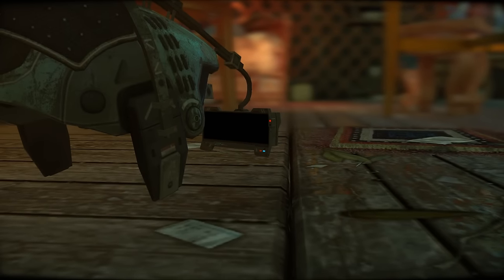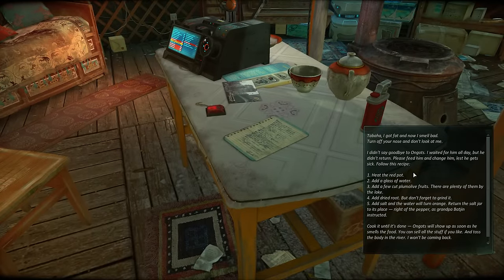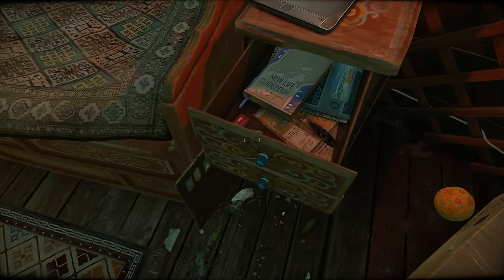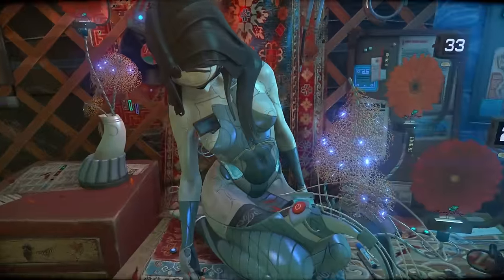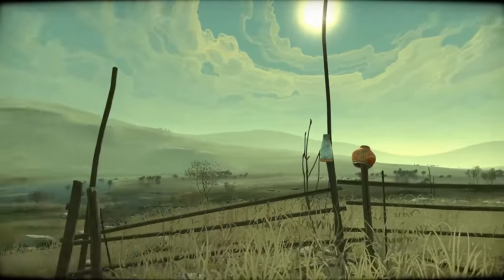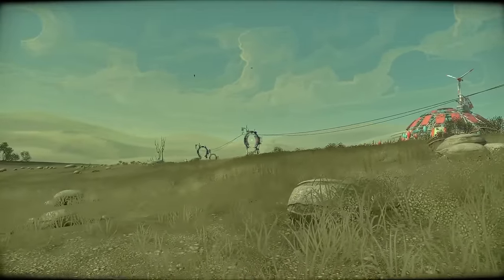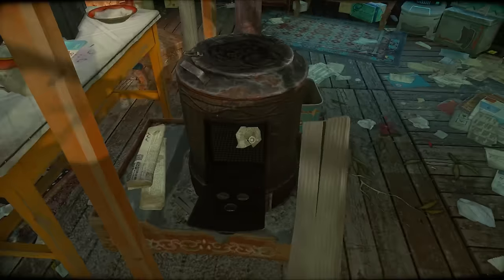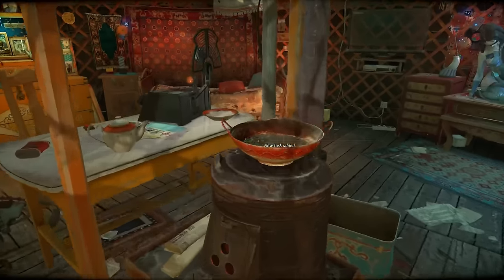Cradle Gameplay Preview - Let's Play Cradle - Episode 0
Cradle is set to release on July 24th, 2015.

Cradle is a science-fiction first-person quest with freedom of movement. The story is built around the relations of the protagonist and a mechanical girl, who by enigmatic circumstances find themselves together in a yurt among the desert Mongolian hills. The player is to restore the lost functions of his companion's mechanical body parts and together reveal the mystery of the neglected entertainment park found not far from the yurt.

The developers, Flying Cafe for Semianimals, were kind enough to provide with beta access for the game, so I'm just showing you guys a sneak preview into Cradle, a game that I find to be very beautiful, and, graphically speaking, close to what I imagine a 3D Fallout 1 would look like.

In the developer's words, the goal of the game is "to deliver the player a specific emotional experience similar to what we may see in a night dream, where our life is completely different from the real one, with its own past and present. Cradle is a strange beautiful dream filled with anticipation of discovering a deep old mystery."

This is gonna be one of those games, ladies and gentlemen! One of those games...